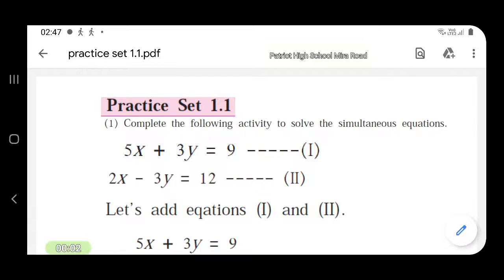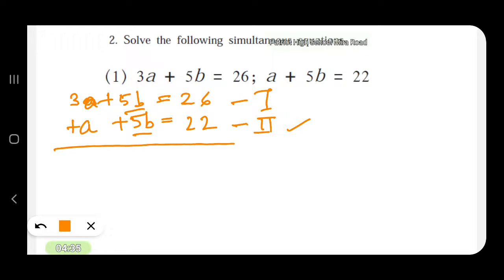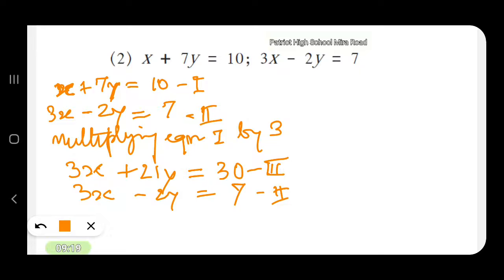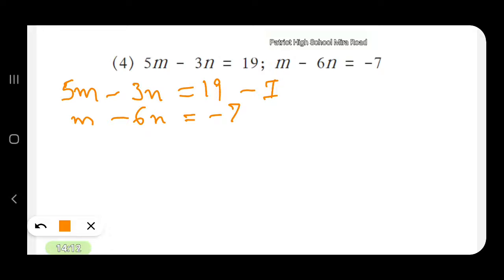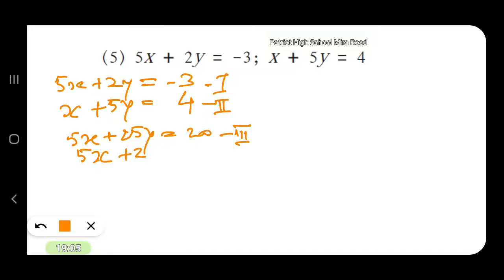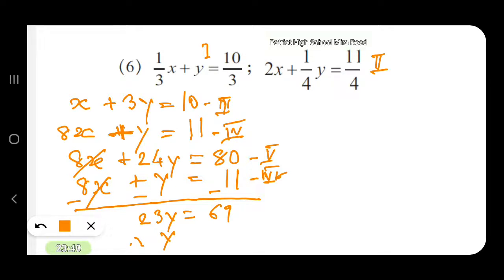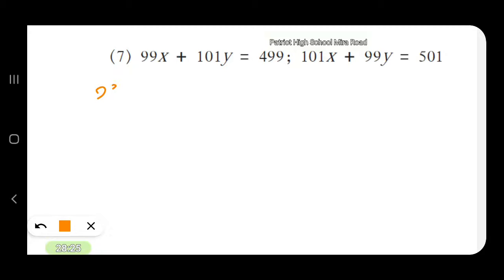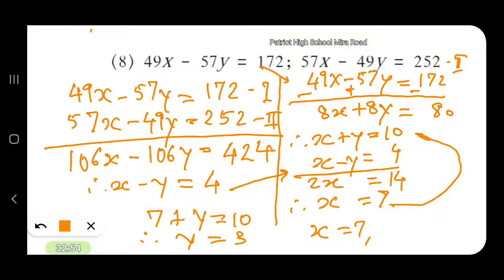Practice set 1.1 |Std 10 |Algebra|English medium|Maharashtra Board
Solutions to the problem set